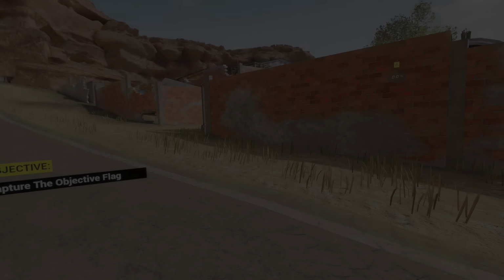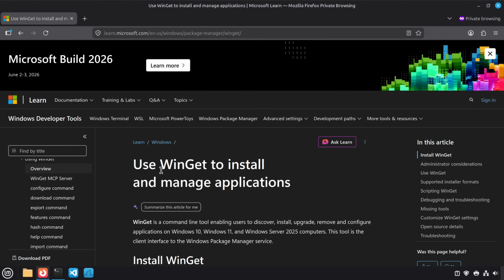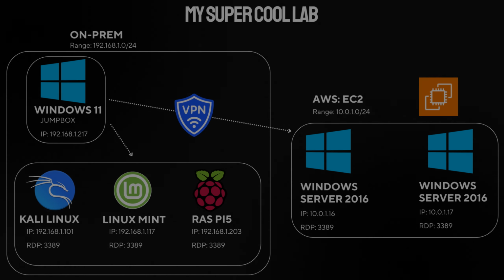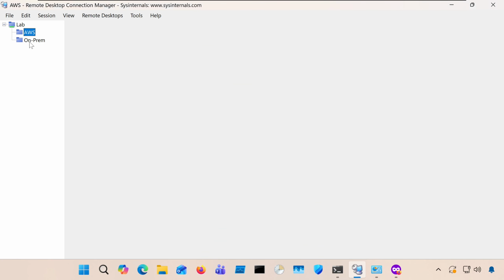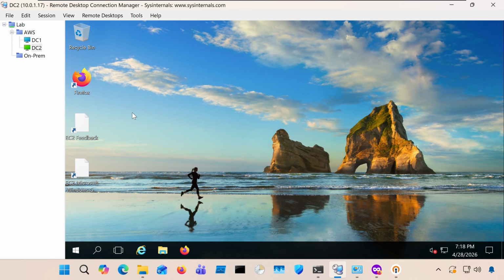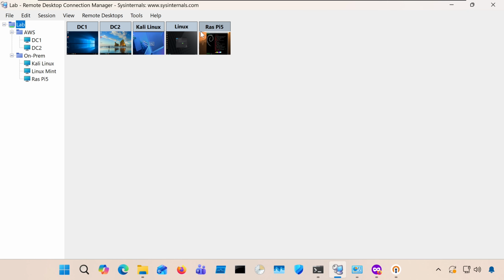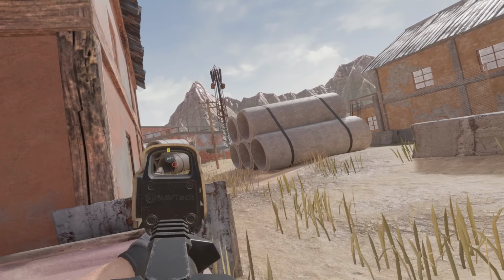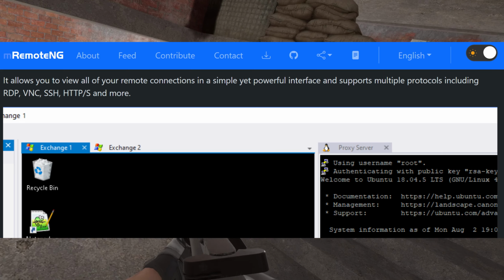Try Remote Desktop with RDCMan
In this video, I walk through using Remote Desktop Connection Manager (RDCMan.exe), a free Microsoft tool included in the Sysinternals tool suite, that makes managing multiple RDP sessions way easier than the default Remote Desktop app (IMO). I’ll show how to install it with winget, set up groups, and connect to both cloud and local systems in an organized way. If you’re running a homelab, or just like IT, cyber, and tech stuff, this is a great tool to know about.

Overview:

00:00 Intro
00:50 Install Remote Desktop Manager
01:30 Connecting to First RDP Session
02:55 Connecting to More Servers/Linux
04:25 Closing Thoughts and Considerations